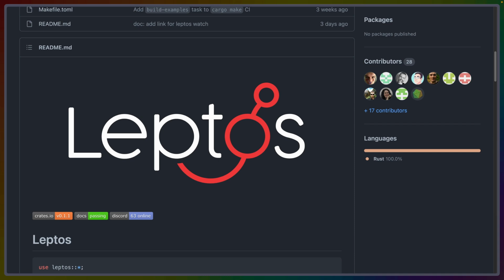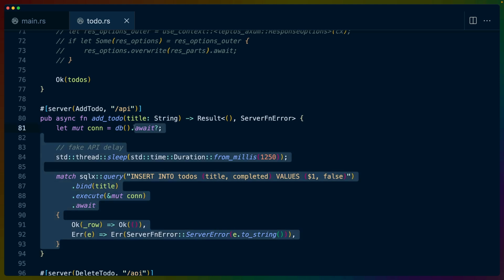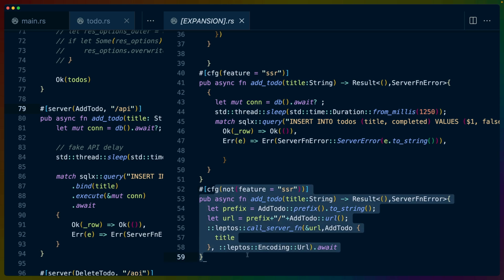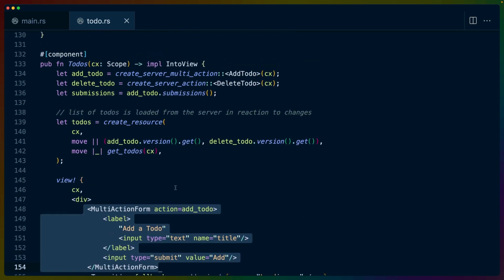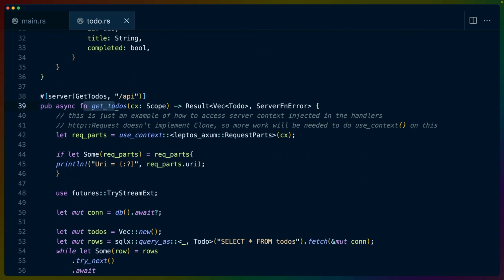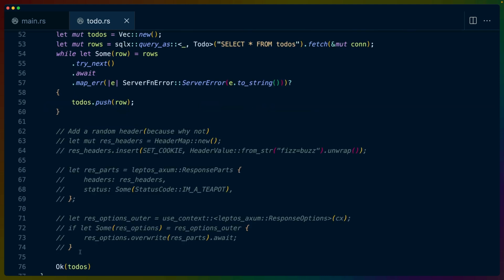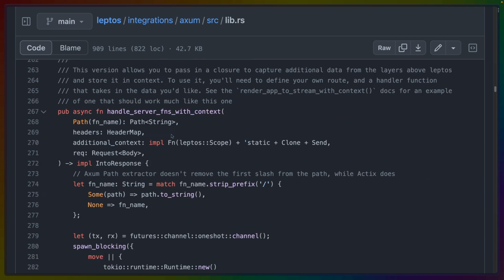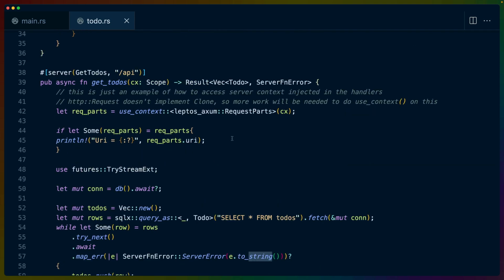Leptos Server Functions